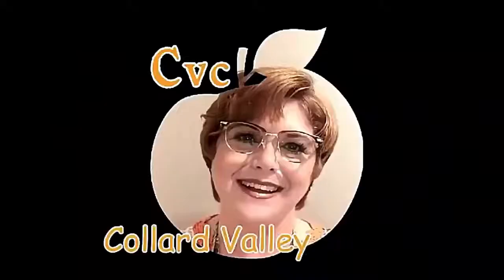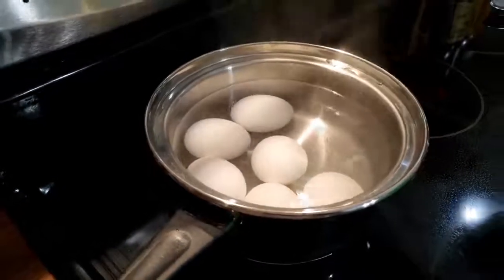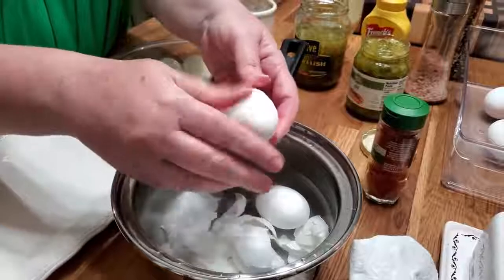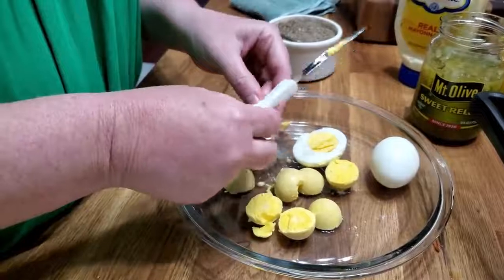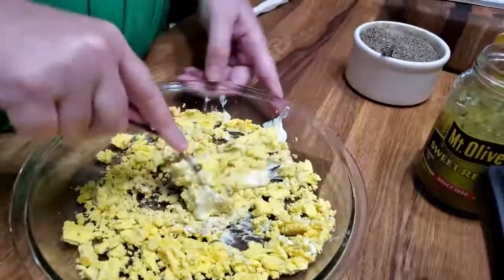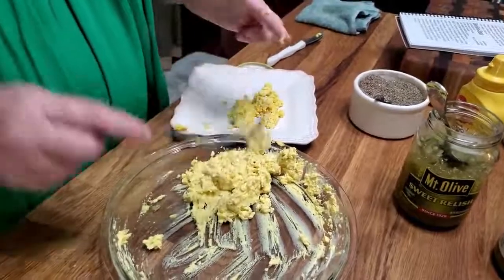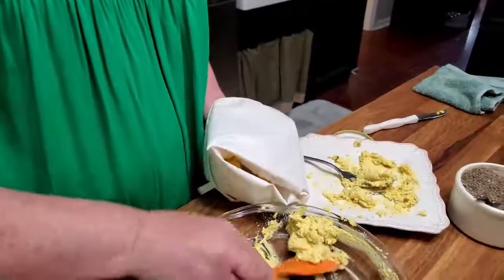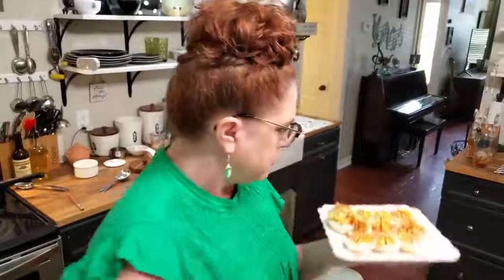How to Make Easy Deviled Egg Recipe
In this house we love eggs! Tonight I show you how to boil them and get a great peel every time and I give you our simple deviled egg recipe!

NOW FOR THIS FAMILY RECIPE:
Deviled Eggs
6 LARGE EGGS                  PAPRIKA
2 TBSP. MAYONNAISE                      SUGAR
1/2 TSP. MUSTARD   BLACK PEPPER
2 TSP. SWEET PICKLE JUICE
1 TBSP. PICKLE RELISH (OPTIONAL)
Add 2” of water to medium saucepan.  Bring water to a boil.  Gently place eggs in boiling water with a slotted spoon. Boil on medium heat 12 minutes.  Let eggs sit in water 5 minutes.  Rinse under cold water and peel immediately.  Half eggs with serrated knife.  Remove yellows and place in bowl with ingredients.  Press yolks against side of bowl with fork and mix well. Add dash of pepper and sugar if desired. Option: Sprinkle with Paprika.